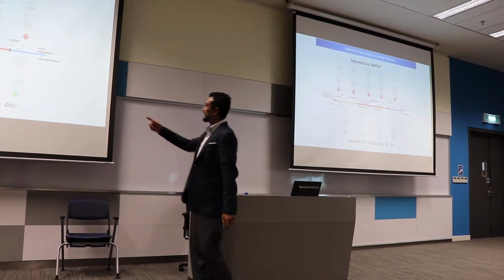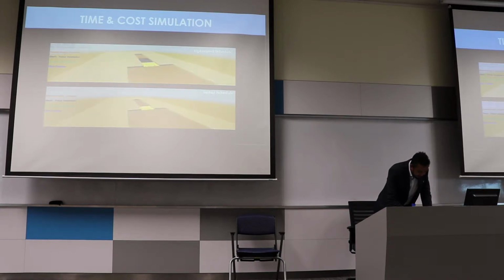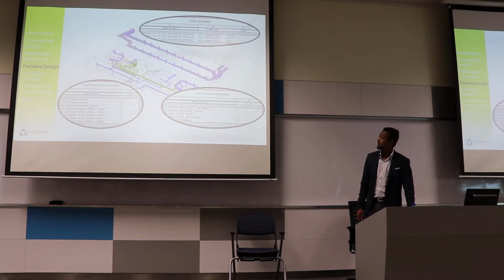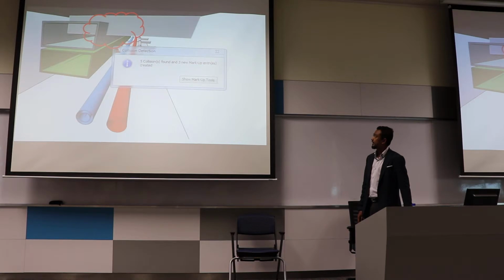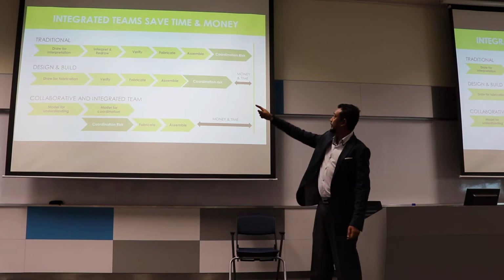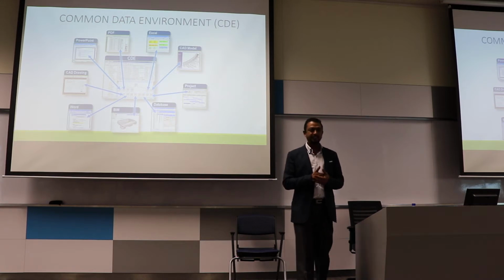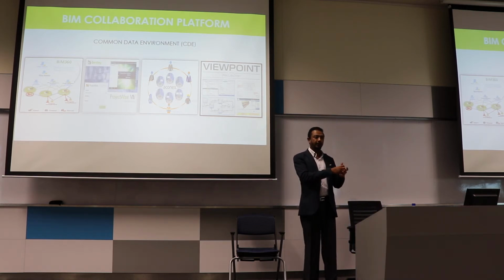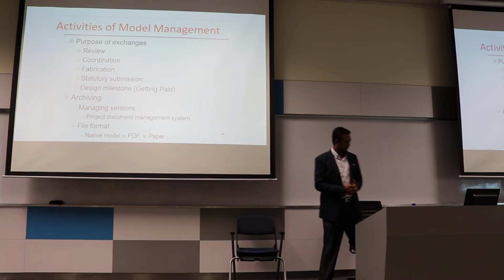Open BIM Talk in Malaysia - 5